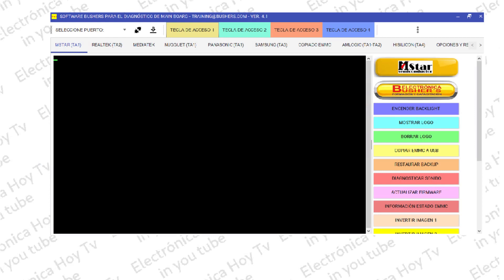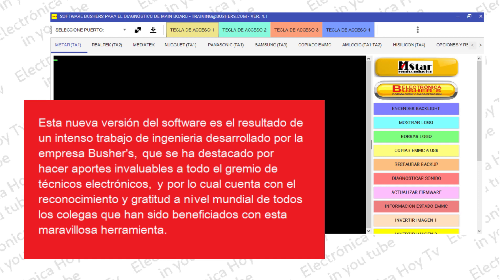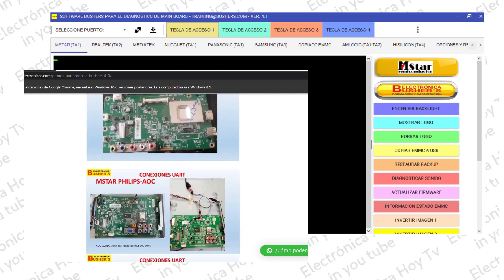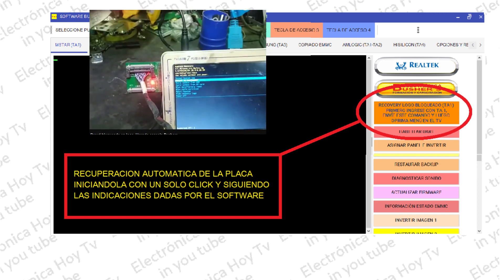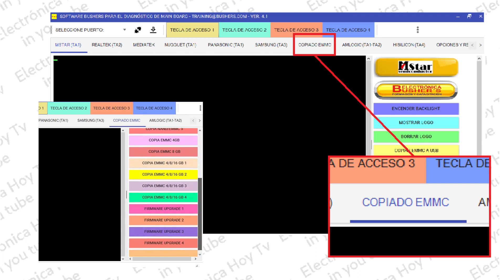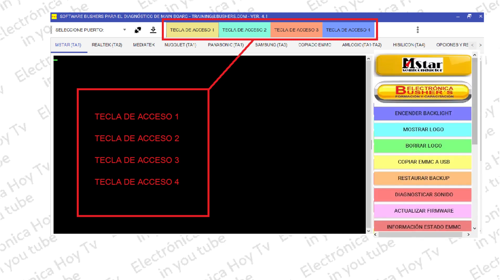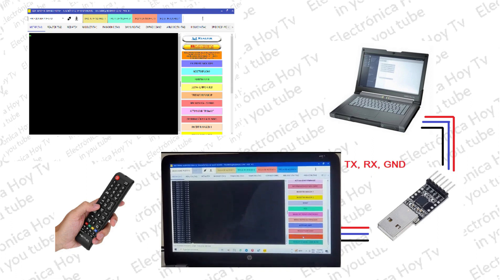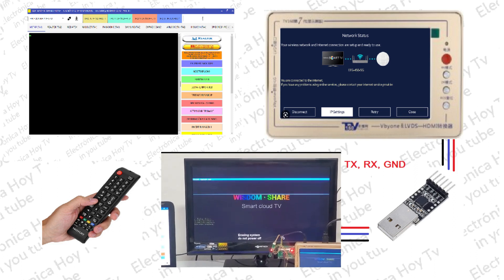CONSOLA BUSHERS VERSION 4.1 INCREIBLE!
La nueva versión 4.1 de la consola bushers ha llegado recargada de nuevas y muy variadas funciones excepcionalmente útiles para el técnico electrónico en su taller de servicio. Todo esto con el propósito de facilitarle el trabajo en el centro de servicio y haciendo que las reparaciones sean mas fáciles y puedan realizarse en periodos de tiempo mucho mas cortos, lo cual resulta en mejores ingresos y bienestar del técnico. Desde la ultima versión 3.5 que les presentamos en nuestro anterior video la versión 4.1 incluye mas paquetes de comandos para las marcas mas conocidas como realtec, mediatec, mstar, hisense, nugguet, samsumg, pero ahora disponemos también paquetes para otras marcas de televisores que se encontraban en desarrollo como panasonic, amlogic, hisilicon, ademas de esto se incluyen en la consola botones de ayuda con enlaces para descargar dumps y firmware, etc, ayuda detallada para realizar la conexión uart con diferentes modelos de placas MAIN, pero lo mejor de todo es que también incluye, entre otras, la función de recuperación automática de placas MAIN, y con las que anteriormente era necesario realizar procesos complejos de recarga del firmware e incluso, en algunos casos, era necesario el desmontaje de la memoria para poderlas programar exteriormente, pero con la nueva función "recuperación de placa bloqueada" este proceso se realiza de manera automática y en pocos minutos, tal como se realiza el formateo de simple un celular android.